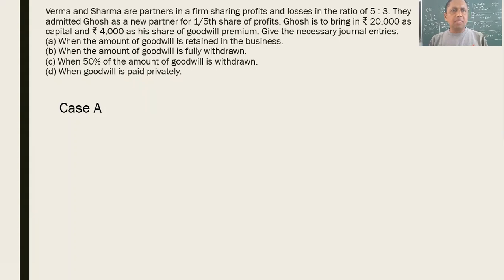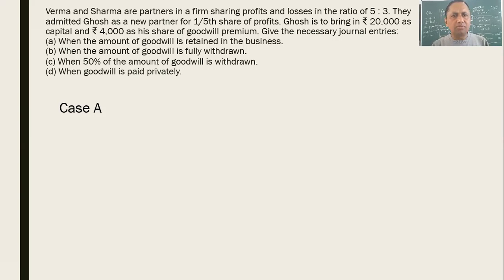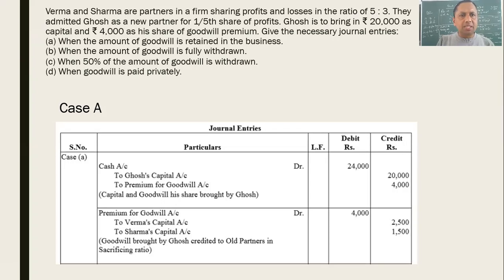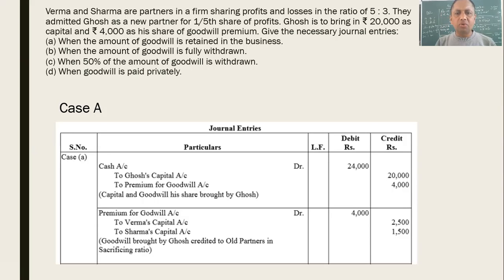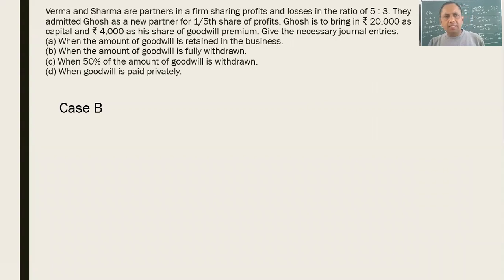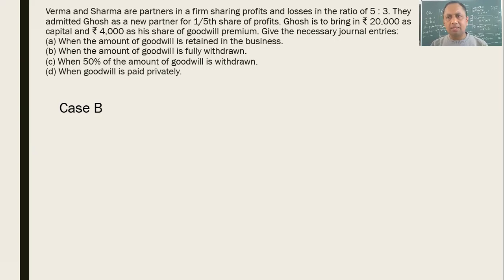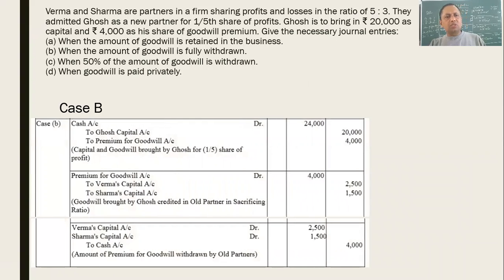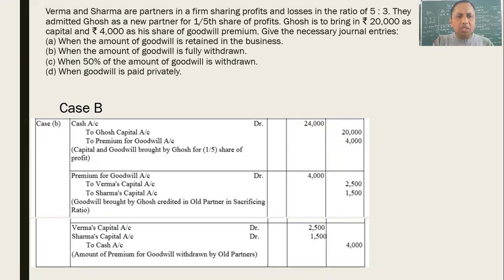Class XII Accountancy Admission Goodwill All case 1